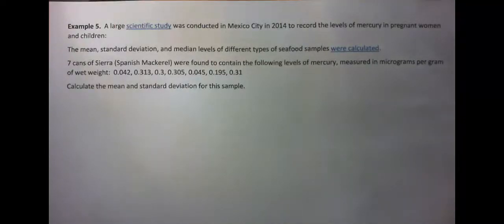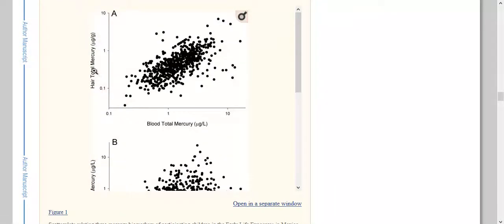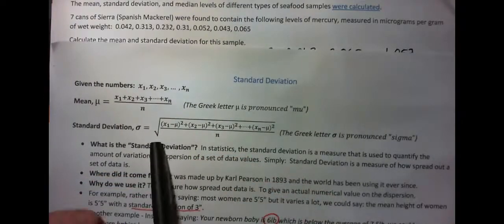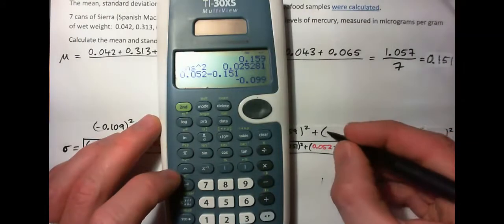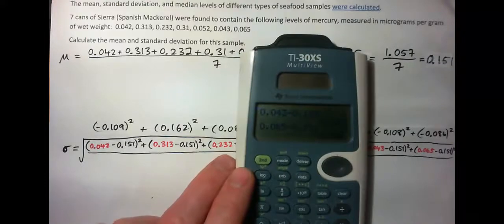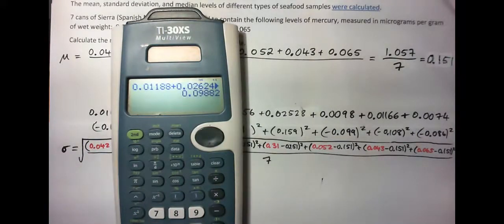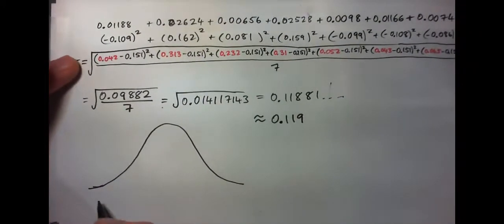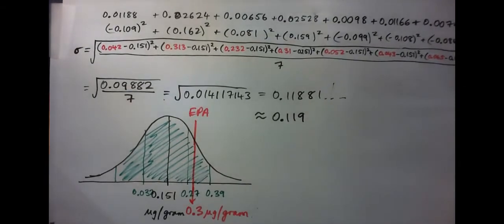Standard Deviation example - Mercury levels in fish